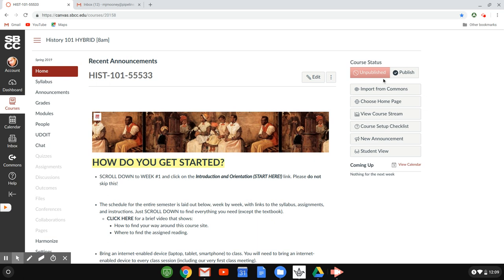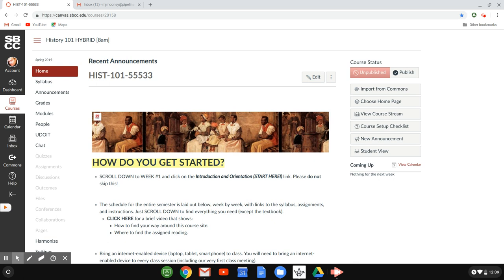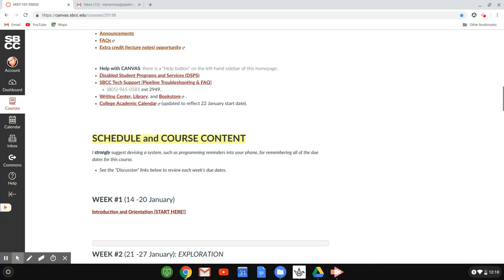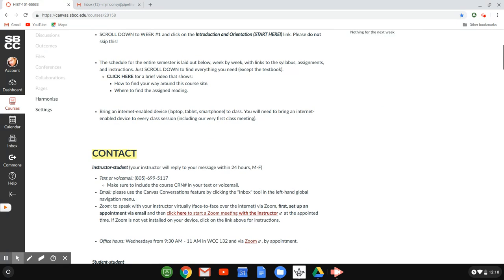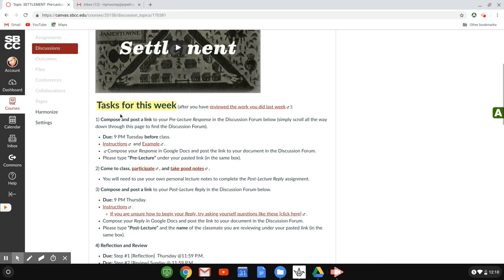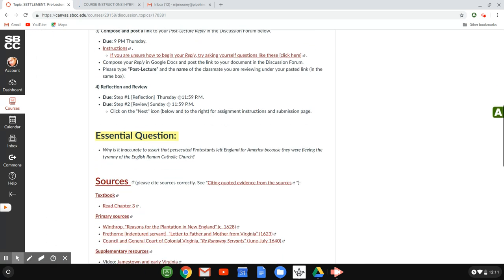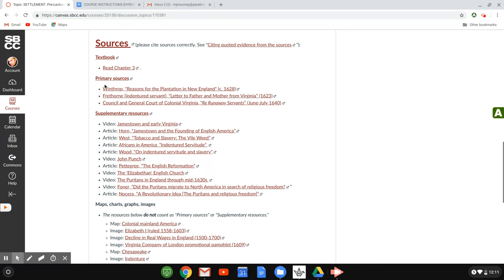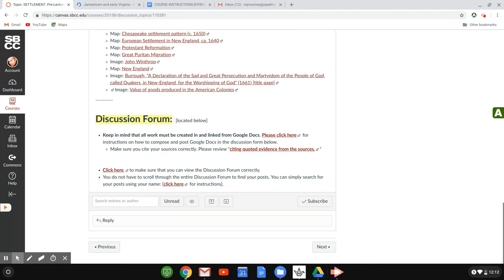HYBRID Course Navigation